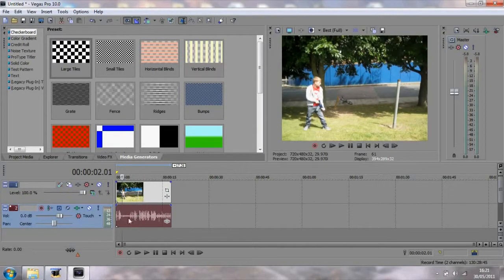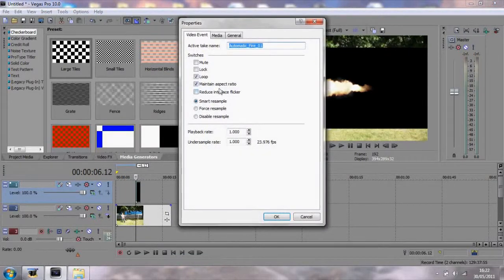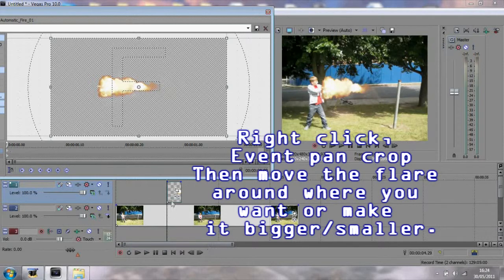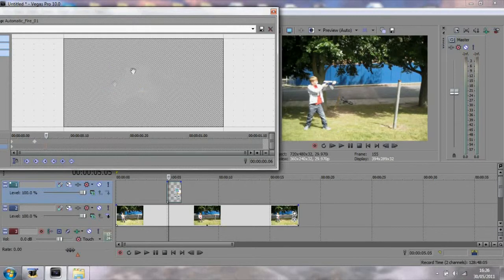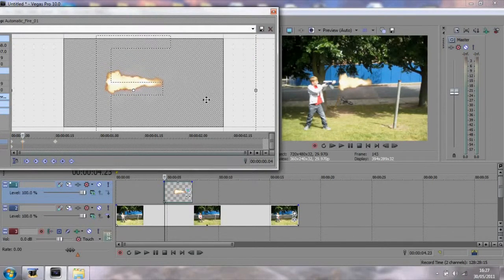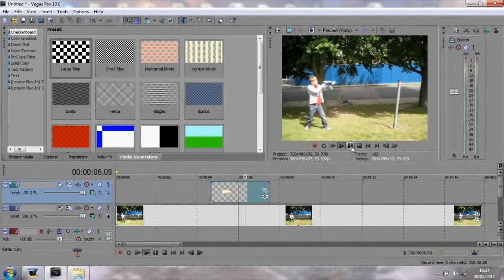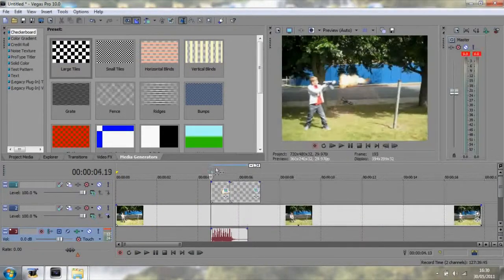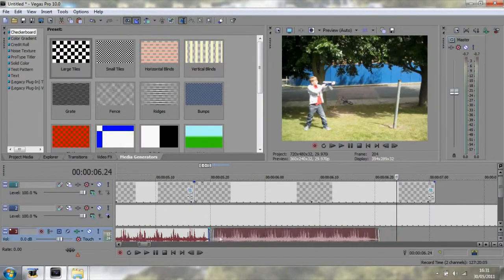Sony Vegas Pro muzzle flare tutorial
Me Miki pasikowski and Rayyan barakat talking about how to make good looking muzzle flares on vegas pro 10. I hope this helps.